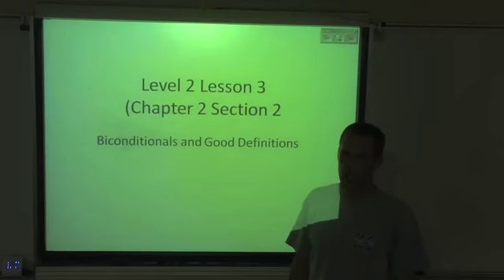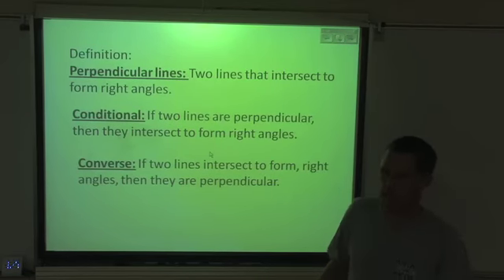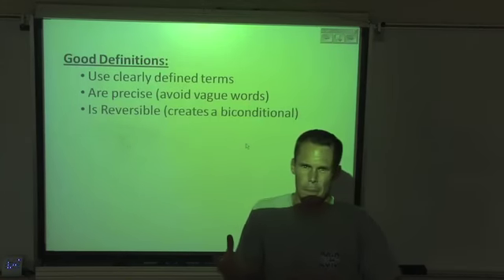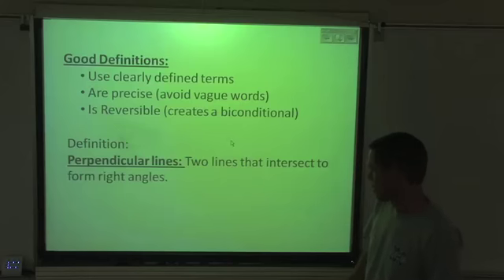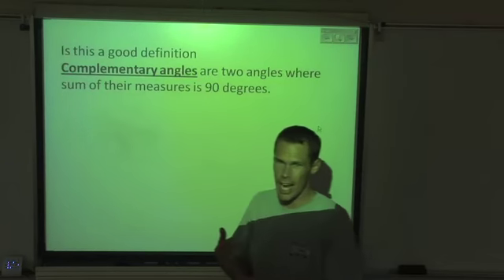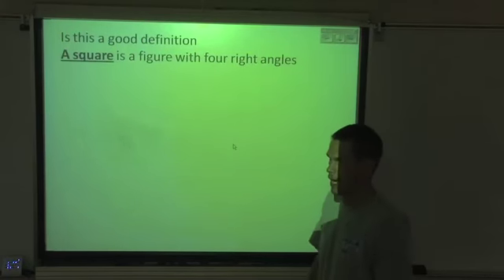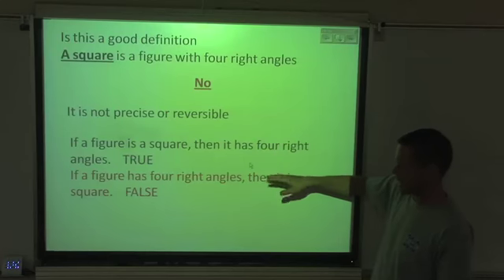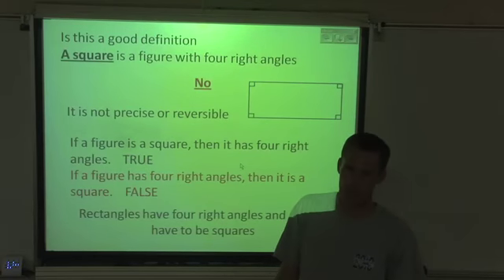Level 2 Video 3